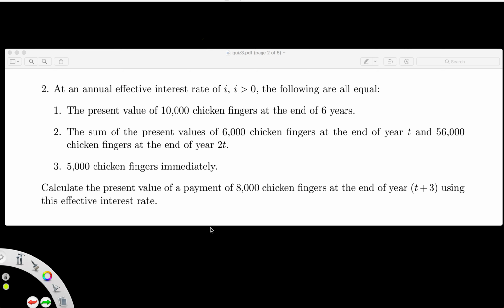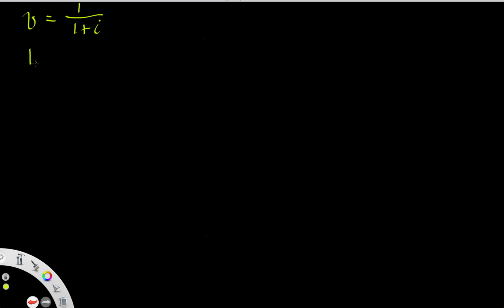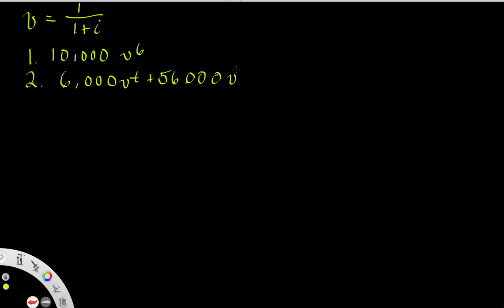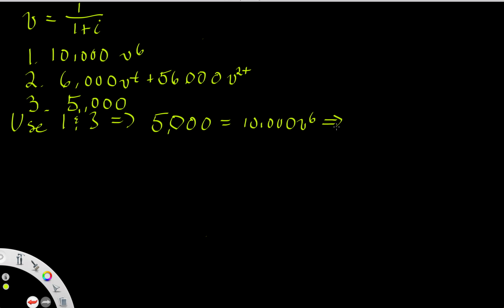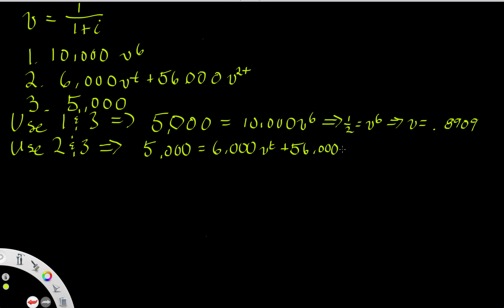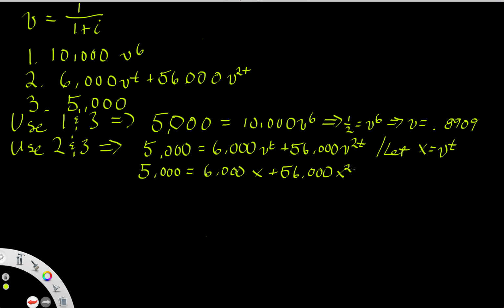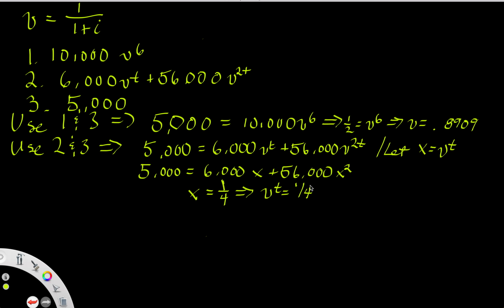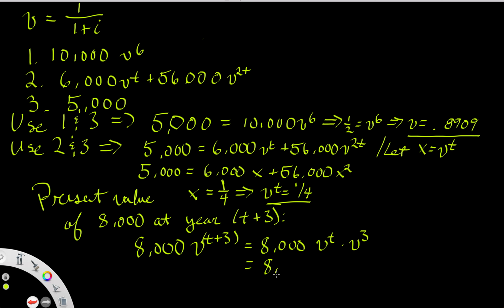Exam FM: Present Value with Hidden Quadratic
We show how to solve a present value problem featuring a hidden quadratic equation of the type seen on the financial mathematics actuarial exam.